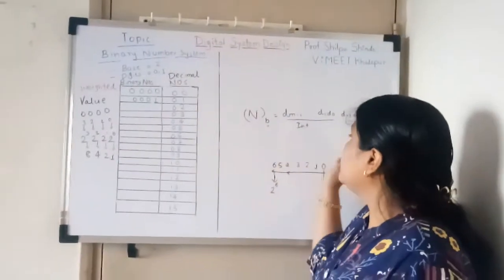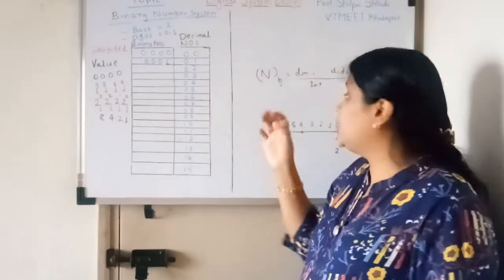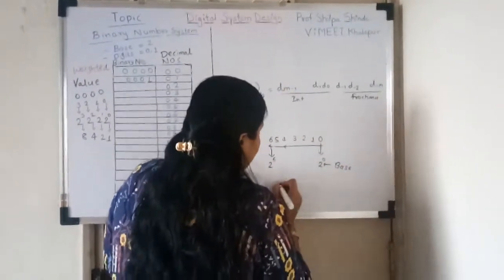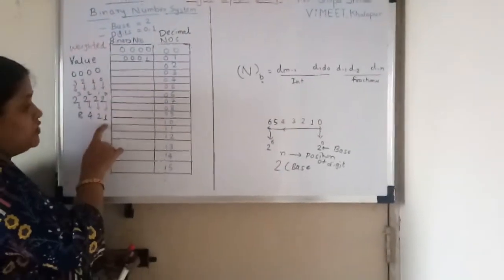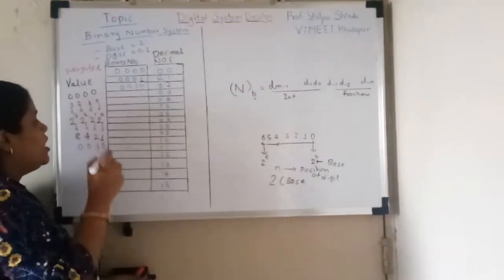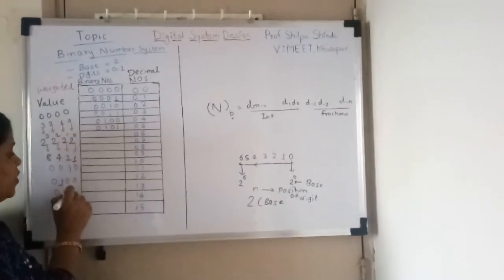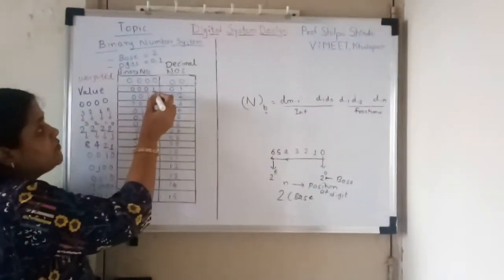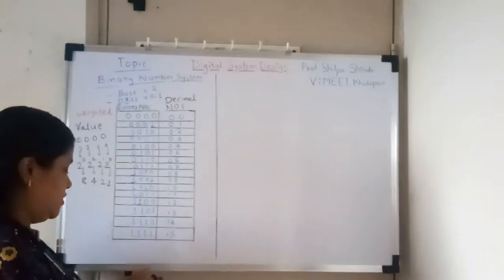Binary Number System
In this video we will learn how to convert Decimal number in to equivalent binary Number